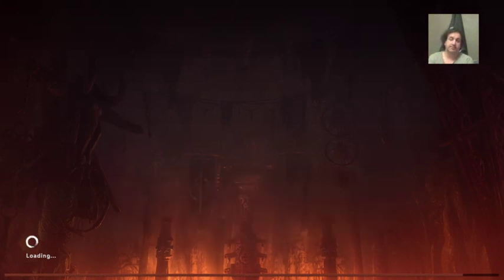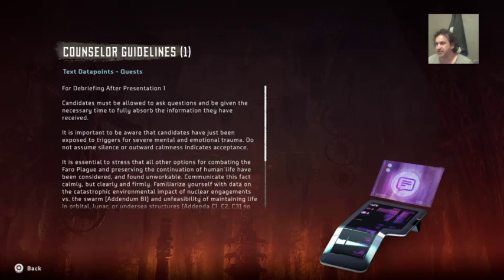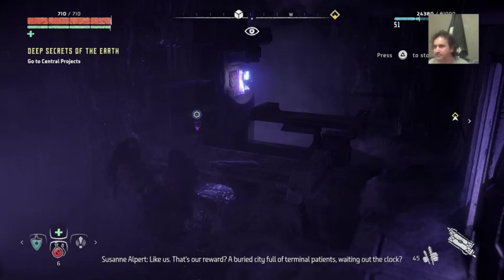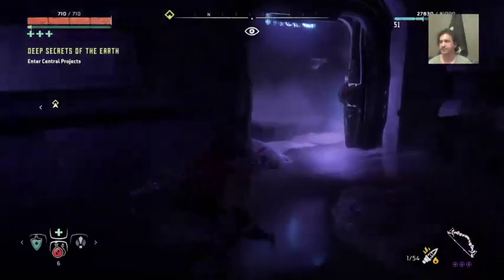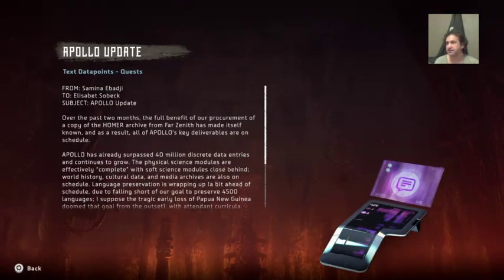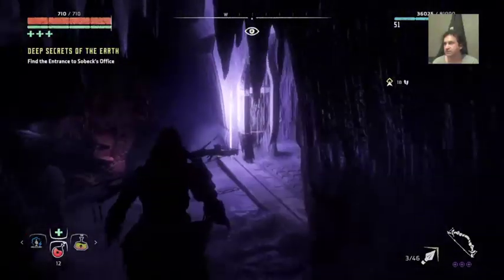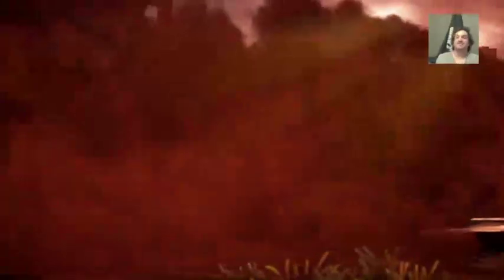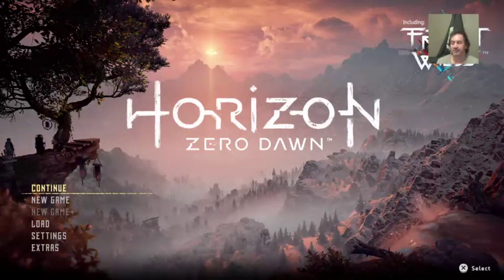CaptDaf - Horizon Zero Daf (pt. 33)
Tonight we delve into the past... our past... and the terrible future humanity faced.